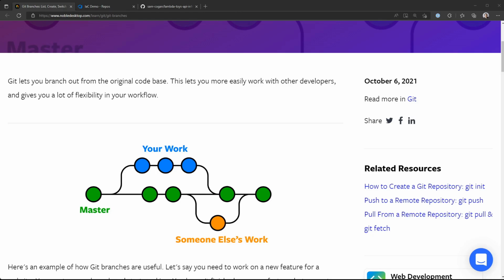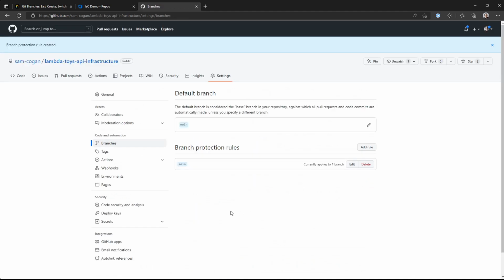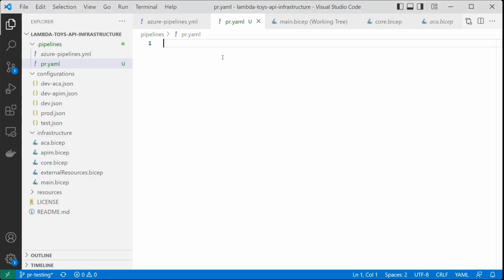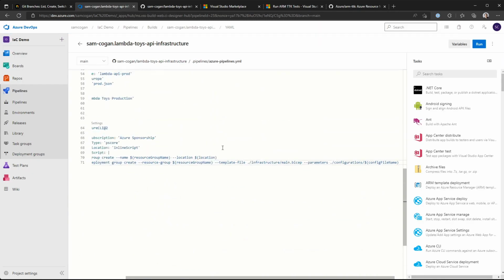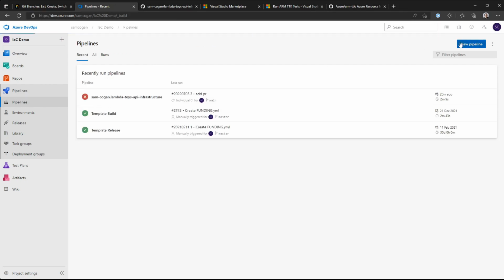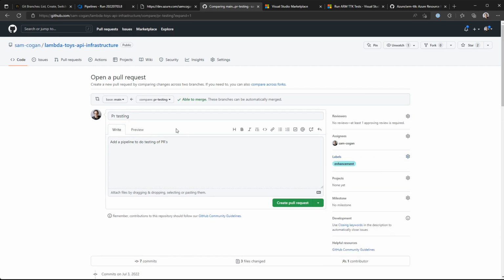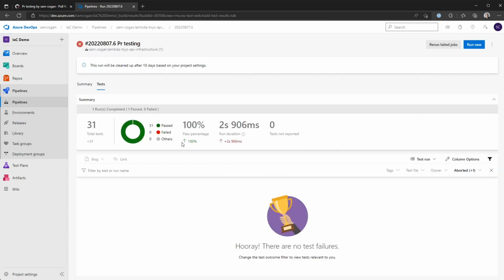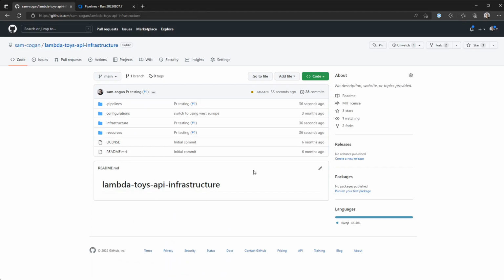Bicep for Real Episode 10: Governance Part 1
In this episode we look at adding some governance to our process using Git policies, branches, pull requests and best practice testing using the ARM TTK.